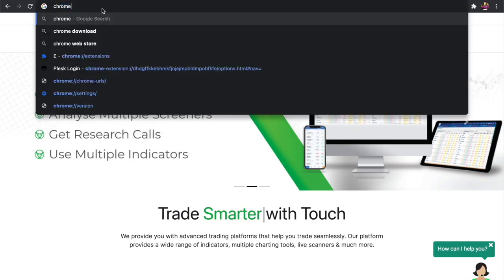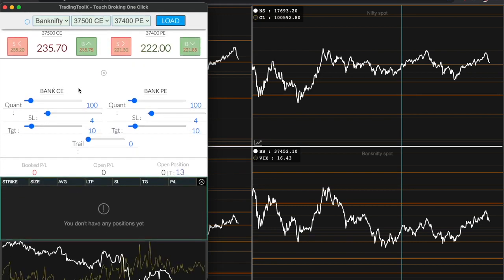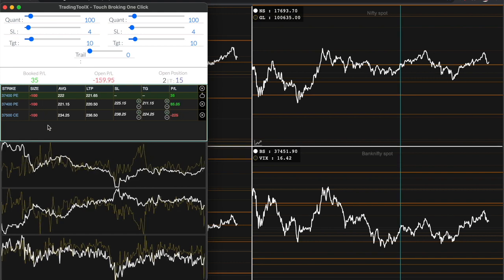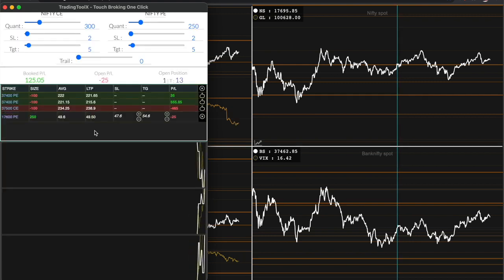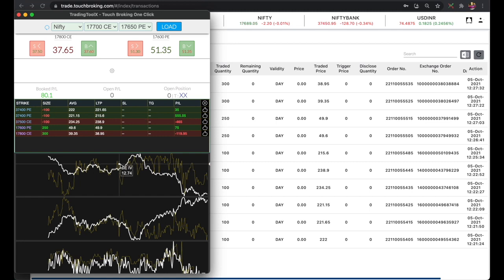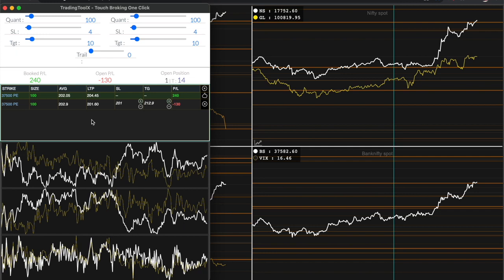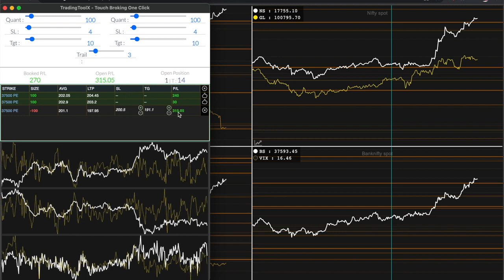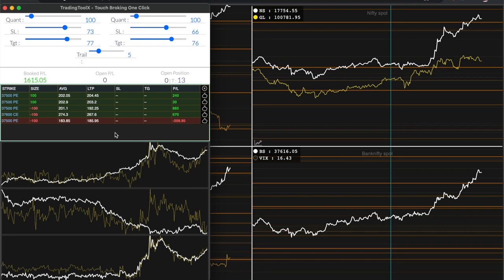New facility added in Touchbroking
Kindly Contact in the below number 👇
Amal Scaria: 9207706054